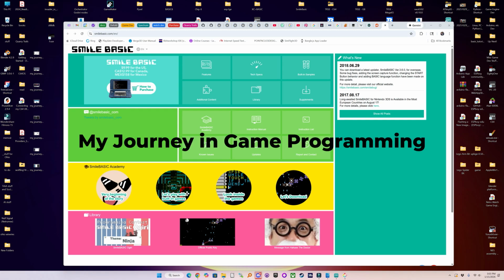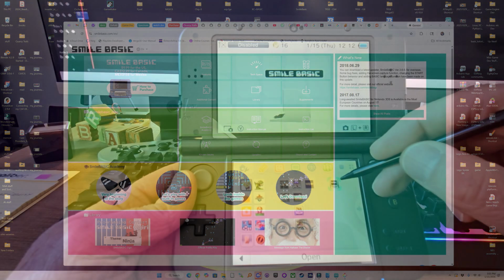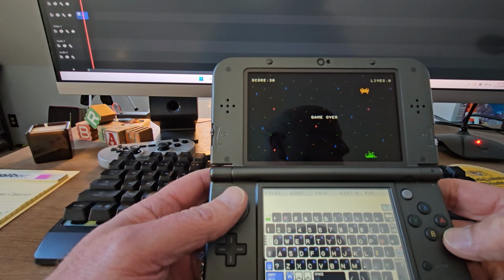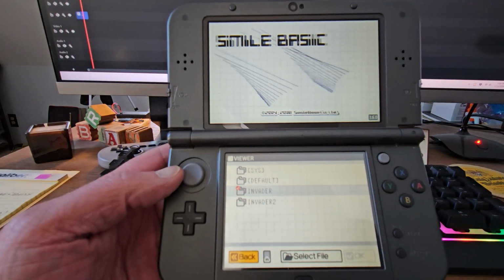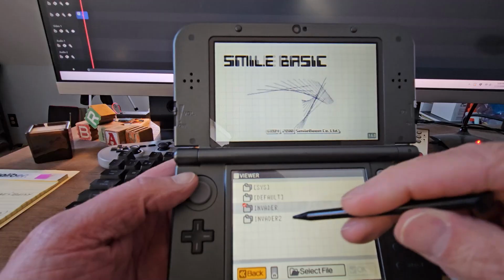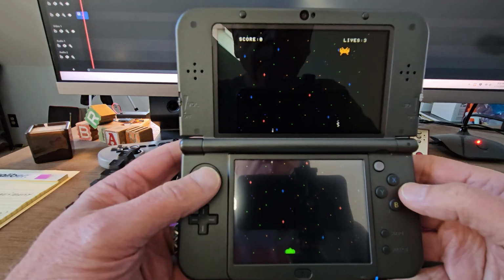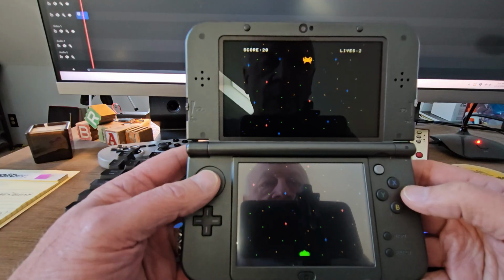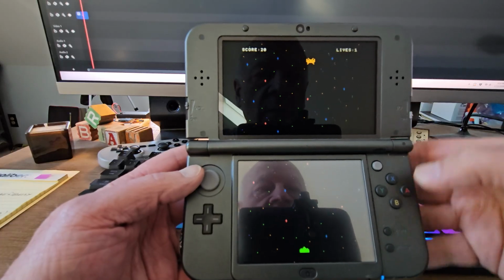My Journey in Game Programming - Nintendo DS, BASIC - Smile BASIC - Episode 68